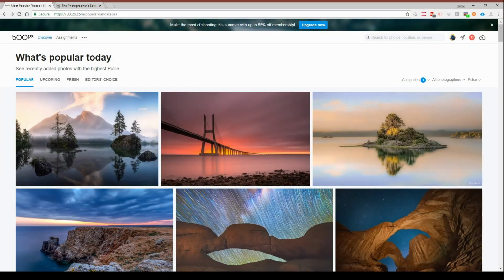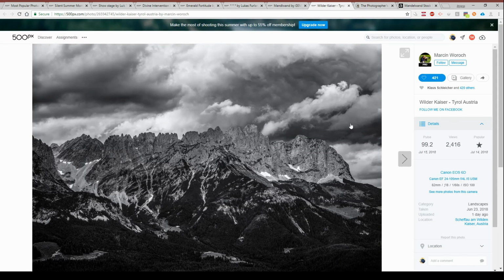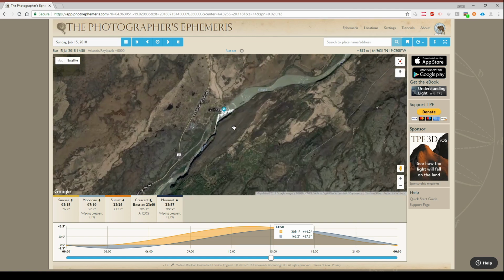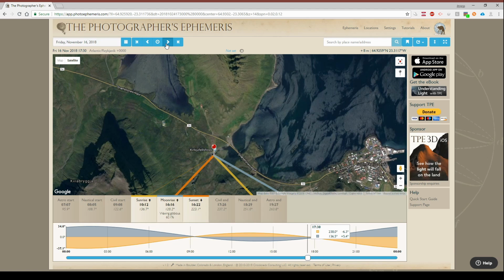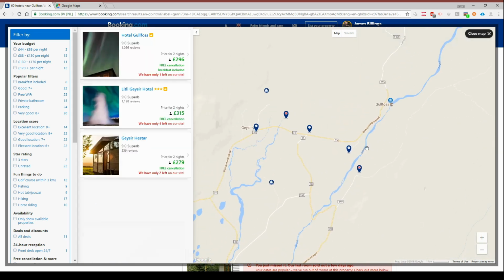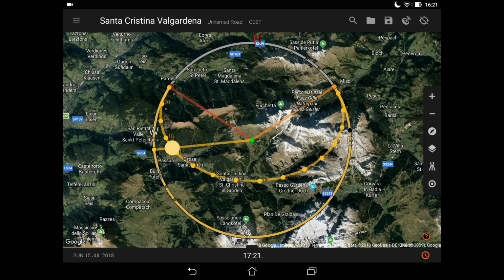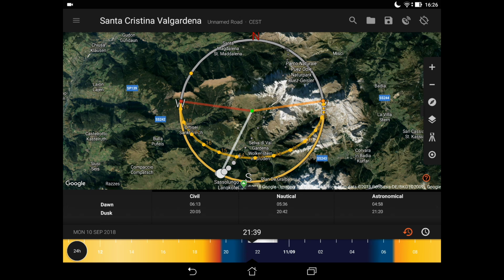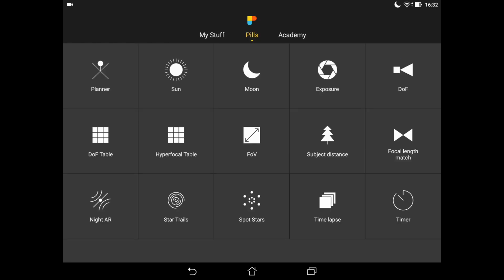Planning a landscape photography trip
In this video (which ended up a little longer than I intended...), I take a look at the process I use when planning a landscape photography trip.

Starting out by looking at how I get inspiration for places to visit, I then look at how I work out when to visit, factors I take into account when looking for accommodation, and also some other resources such as maps and apps that can help, including using tools such as TPE, Sun Surveyor and Photopills for planning shoots at specific locations.